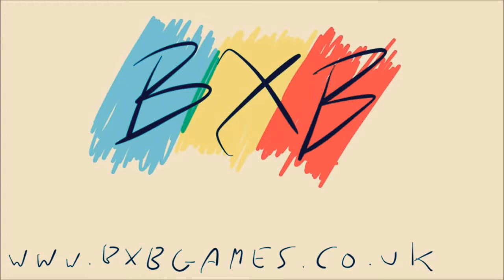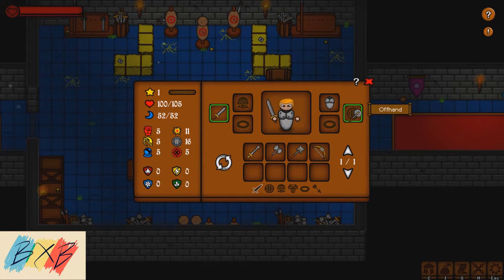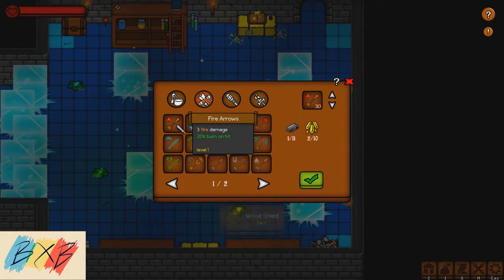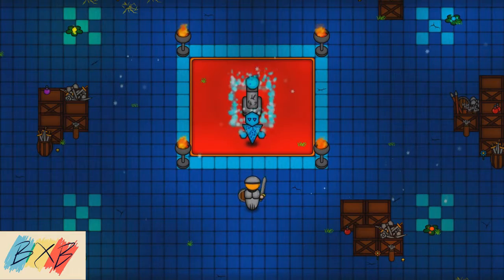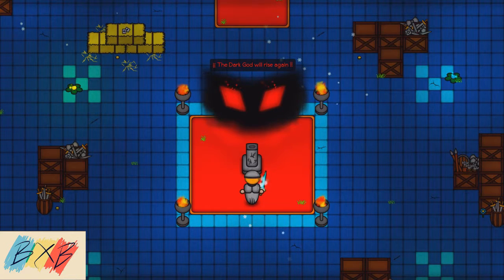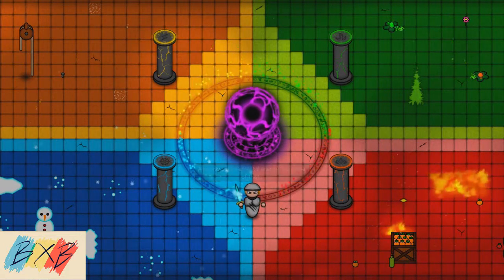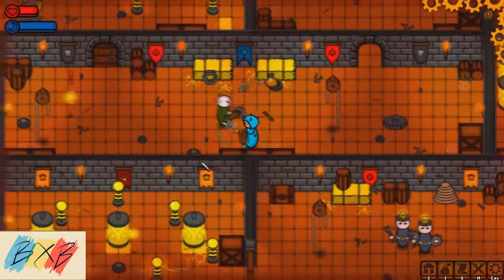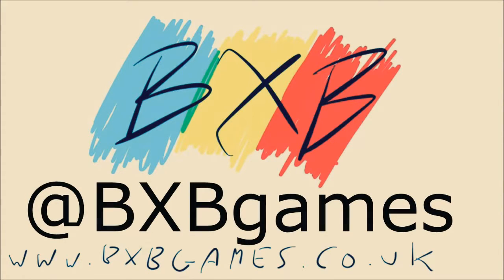Kronos Review on PC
Your first RPG? Maybe not the best idea.